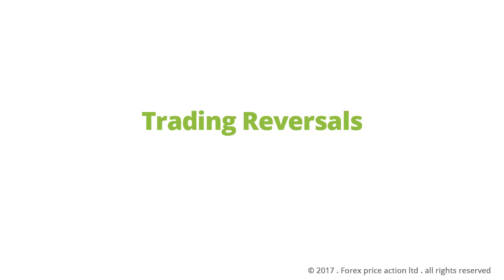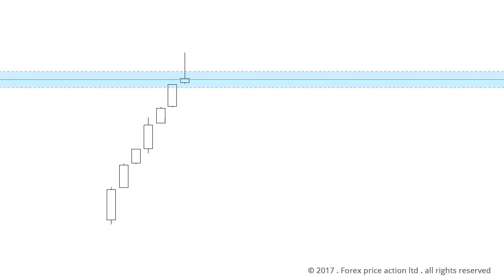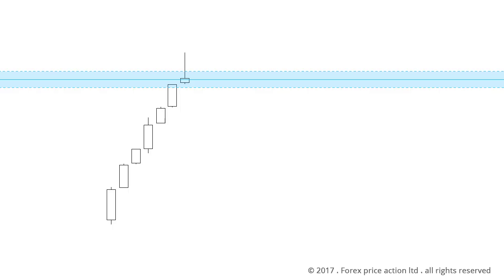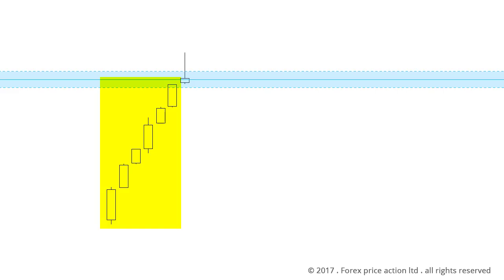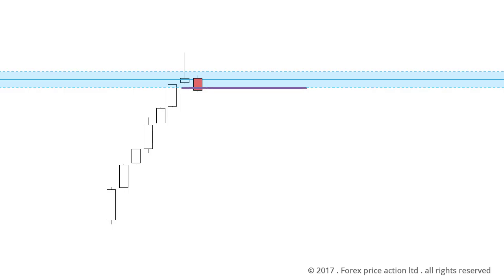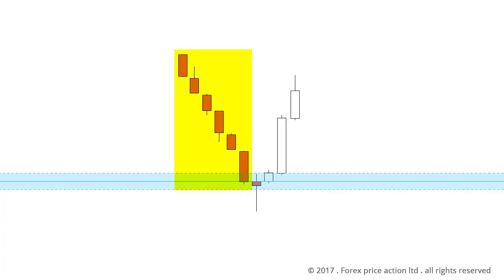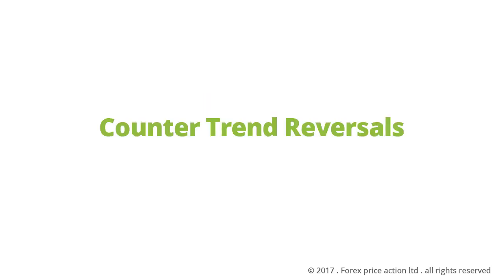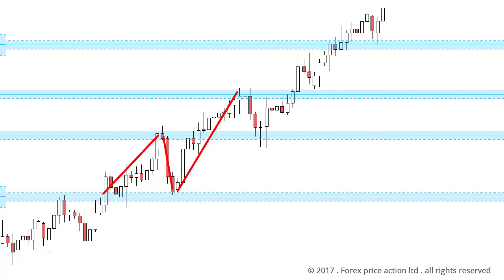Forex4Noobs - 2 Counter Trend Reversals